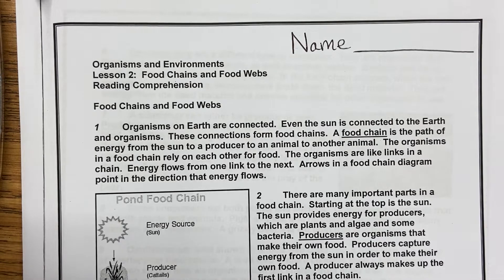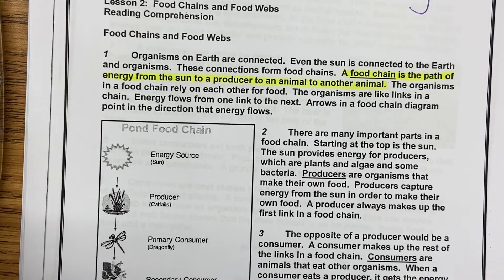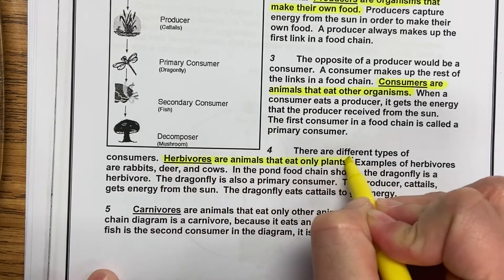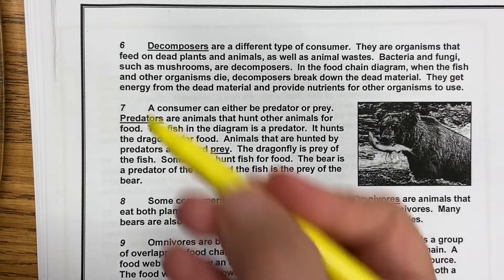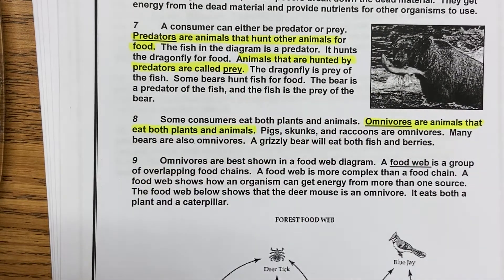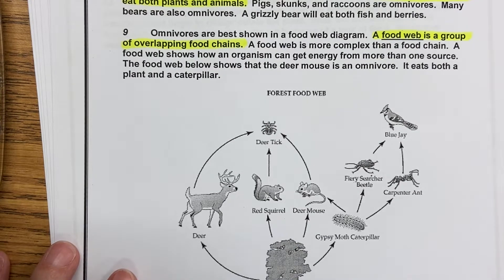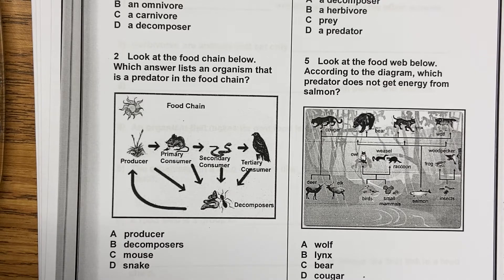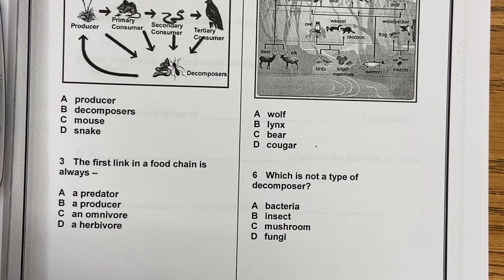Food webs reading passage